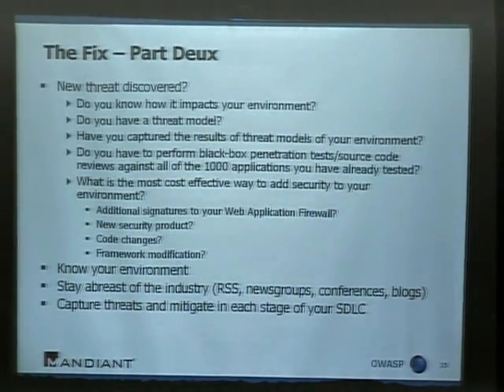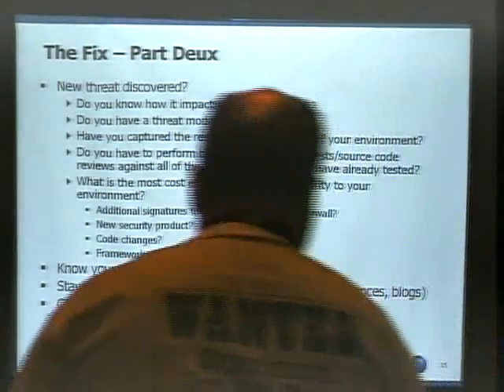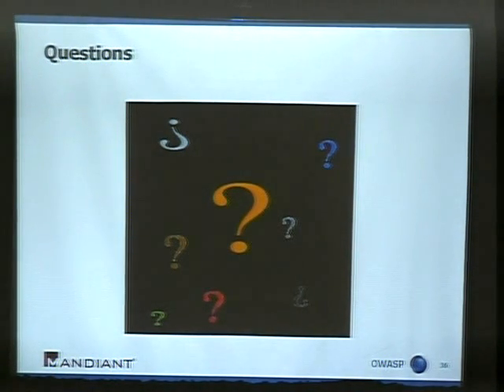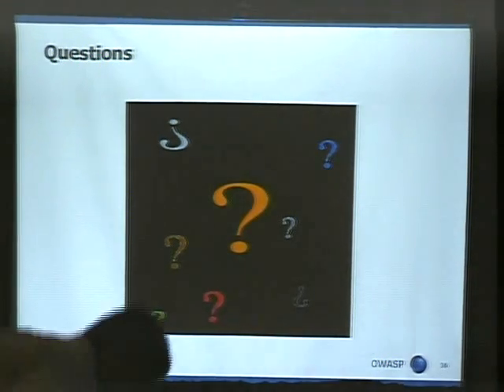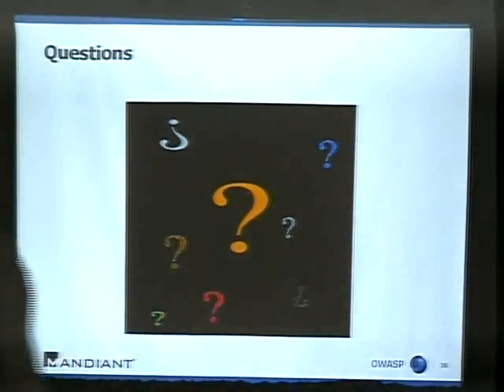Owasp5044 Part6 - EXPLOITING APP TESTING TOOL DEFICIENCIES VIA 'OUT OF BAND' INJECTION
EXPLOITING APPLICATION TESTING TOOL DEFICIENCIES VIA âOUT OF BANDâ INJECTION, with Vijay Akasapu and Marshall Heilman. An SQL injection attack consists of insertion or "injection" of an SQL query via the input data from the client to the application. A successful SQL injection exploit can read sensitive data from the database, modify database data (Insert/Update/Delete), execute administration operations on the database (such as shutdown the DBMS), recover the content of a given file existing on the DBMS file system and, in some cases, issue commands to the operating system. SQL injection attacks are a type of injection attack, in which SQL commands are injected into data-plane input in order to affect the execution of predefined SQL commands. This presentation looks at some successful exploits using âout of bandâ injection. --- Recorded at the Open Web Application Security Project NYC Conference on Sep 25, 2008 â Content produced Get Involved Today!